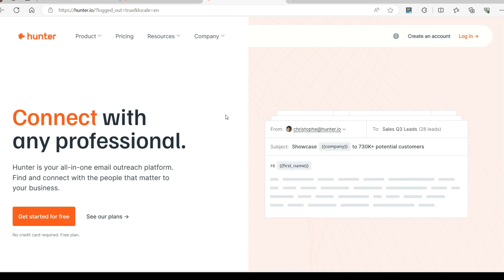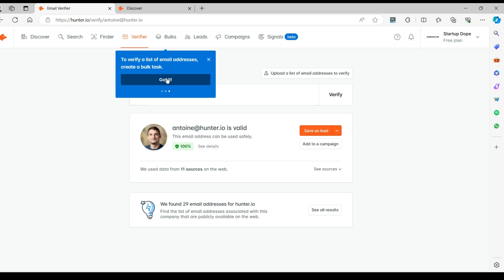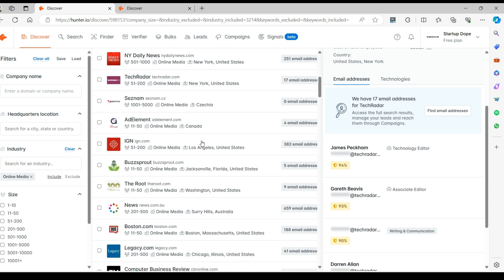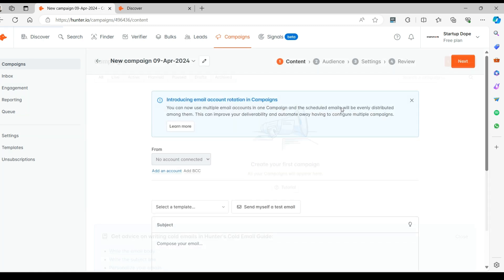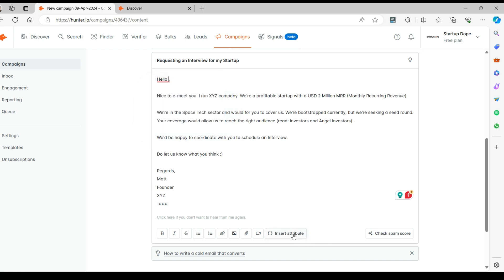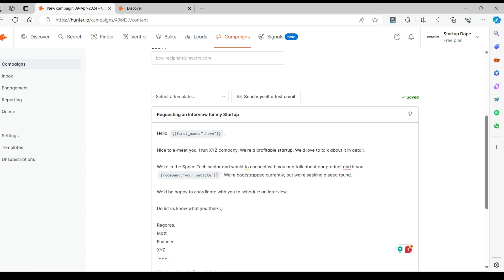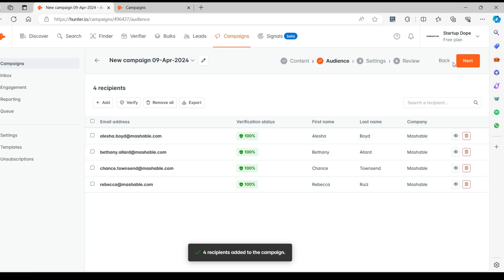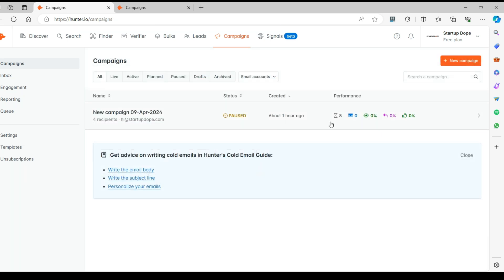Cold email marketing using email finder: Hunter.io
Learn how to use Hunter.io to automate your cold email marketing. This email finder helps you effectively manage your cold email outreach campaigns.

* What is an email finder?
An email finder or email hunter tool is a software application that helps users find email addresses associated with a specific person, domain, or company. These tools use various techniques to discover email addresses, such as searching public databases, social media profiles, web pages, and other online sources. Email finders are commonly used by businesses for lead generation, outreach, and marketing purposes, as well as by individuals looking to connect with people for networking or personal reasons. Some popular email finder tools include Hunter.io, Voila Norbert, and Snov.io. These tools typically offer both free and paid versions, with paid plans often providing more comprehensive search capabilities and higher search limits.

* How to do cold email marketing using an email finder?
Cold email marketing using an email finder involves several steps, including finding relevant email addresses, crafting an engaging email, and monitoring campaign performance. Here's a detailed guide:

- Define your target audience: Determine the ideal customer profile and buyer persona for your product or service. This will help you identify the right people to target in your cold email campaign.
- Find relevant email addresses: Use an email finder tool to search for email addresses based on your target audience criteria. You can search for specific job titles, industries, or domains. Ensure you are following privacy laws and the terms of the email finder tool.
- Create a compelling email template: Craft a personalized and engaging email template that addresses the pain points of your target audience. Include a clear call-to-action (CTA) and keep the email concise.
- Set up email automation: Use an email marketing platform or a cold email outreach tool to automate your email campaigns. This allows you to send personalized emails to a large number of prospects without manually sending each email.
- Warm up your email account: Gradually increase the number of emails sent from your account to build your email account's reputation and minimize the chances of your emails being marked as spam.
- Monitor and optimize your campaign: Track your email open rates, click-through rates, and response rates to understand what's working and what's not. Adjust your email copy, subject lines, and CTAs to improve your campaign performance.
- Follow-up with prospects: Develop a follow-up strategy for prospects who don't respond to your initial email. You can send a series of follow-up emails at intervals to maximize your chances of getting a response.
- Manage your email list: Regularly update your email list by removing bounced emails and unsubscribed addresses. This will help maintain your email list's quality and improve your campaign performance.

Remember to comply with anti-spam laws and best practices, such as providing a clear opt-out mechanism and respecting unsubscribe requests. Successful cold email marketing requires a thoughtful strategy and continuous optimization to achieve the desired results.